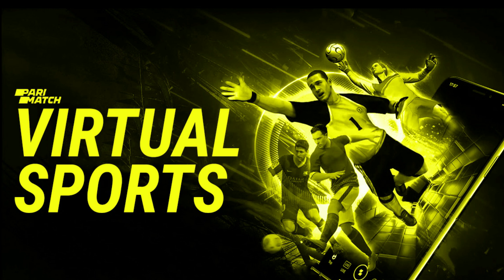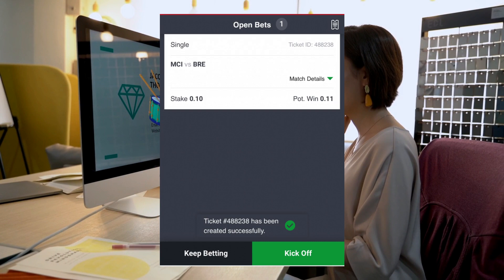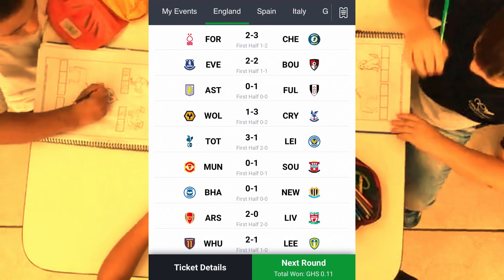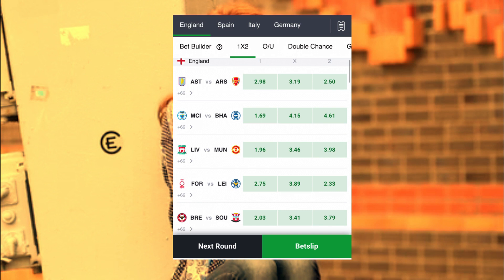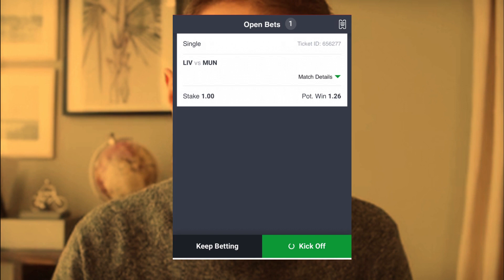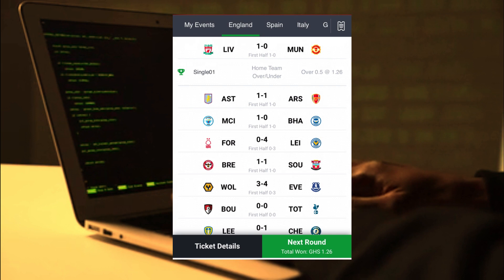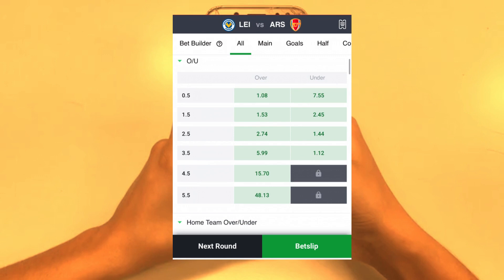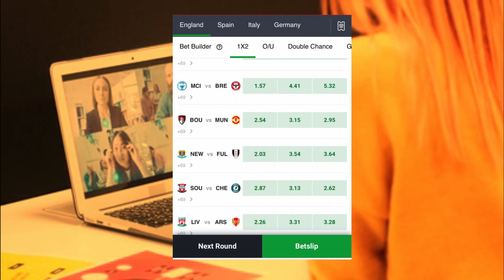⭐How To Make $100 Daily on Sports Betting || Instant Virtual Simplest Strategy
➡Here are all Football Betting Tips & Predictions Today/Soccer Predictions Today

Buy me a cup of coffee if you appreciate my work

{How google console sign in} Both Team Score Sportybet Instant Virtual Strategy ( Updated Strategy )

Google ads campaign
Google ads campaign
LinkedIn Google ads
Google ads campaign
google console sign in
LinkedIn Google ads
google console
LinkedIn Google ads
Google ads campaign
football betting tips today
football predictions today
free prediction football
soccer predictions today
football predictions today
betting tips
football betting tips
soccer predictions
football prediction today
soccer predictions today
today's football predictions
bet predictions today
football predictions for today
prediction football today
football betting tips
betting strategy
soccer predictions
football prediction
safe betting
football betting
football prediction today
safe betting
sure betting tips today
free betting tips today
betting predictions
football prediction
bet predictions today
betting strategy
betting expert
soccer odds
todays football predictions
prediction football today
formula to win bet everyday
correct score betting
winning free picks
sure betting tips
trending betting tips
free betting picks
best betting predictions websites
fixed betting tips
best betting predictions
betting tips 2021
soccer picks for today
soccer picks today
betting tips for today
soccer predictions for today
betting
freepicks
100%win tips
soccer odds
betting expert
football betting
soccer betting tips
htft fixed
free picks
farouk tech
soccer picks
betslip
footballlogy
soccerbetting
highoddsbets
freebettingtips
bettingtips
football predictions
freetips
predictionfootball
sports betting tips and strategies
bet9ja
free daily odds
how to win a bet
free football betting predictions
free betting predictions
daily betting tips
online betting tips
daily wining tips
daily betting predictions
premier league football predictions
betting tips daily
football predictions today free
betting tips football today
football bet predictions today
sure bet predictions for today
correct score prediction today
solid payout today
bet tips football today
vip betting tips
football tips today
today betting tips and predictions
betpawa virtual cheat 2021
premier league highlights
over 2.5 goals strategy
betfair trading strategies
betpawa balance adder
sports betting tips
football predictons today
football predictons for today
win a bet
goals predictions
sure prediction
laliga predictions
winning predictions
betting odds
solid payout
betfair trading
premier league
betpawa tricks
betpawa virtual
football predictons
win bets daily
football predictions for toda

prediction match
football betting tips, soccer betting tips today, todays football tips, today's winning soccer betslip, football predictions tomorrow
betslip rollover strategy | football predictions today | betting tips | betting tips today,
today's winning soccer betslip, today's predictions football, today's football prediction,Today's Fixed
PREMIER LEAGUE PREDICTIONS
SERIE A PREDICTIONS
GERMANY BUNDESLIGA PREDICTIONS
LALIGA 2 PREDICTIONS

Daily  free bets
VIP betting for free
How to make money
how to win in 1xbet
How to deposit 1x bet
How to deposit Bet365
Bet365 free tips
100% winning tips
dream exch
Diamondexch tricks
how to win always in 1xbet
1xbet win tips
1x bet deposit
Bet365
1xbet channel
1xbet betting tips
1x bet